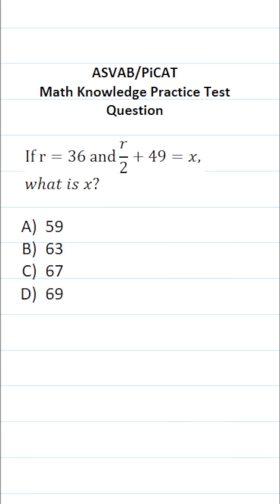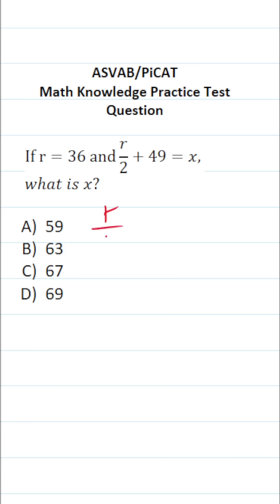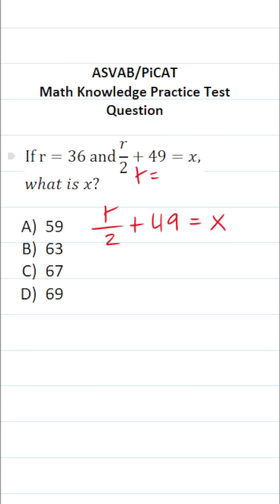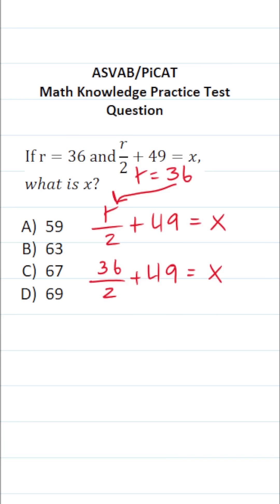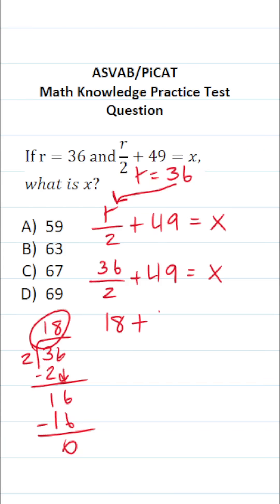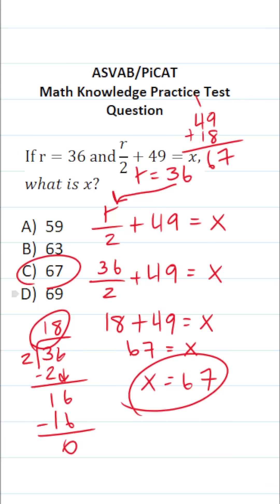Solving Equations: ASVAB/PiCAT Math Knowledge Practice Test Question acetheasvab with grammarhero